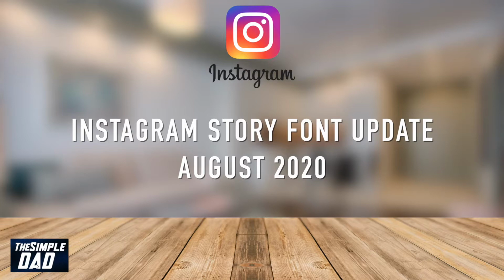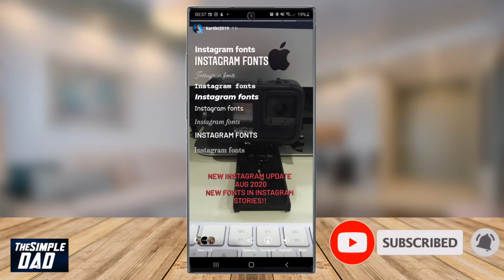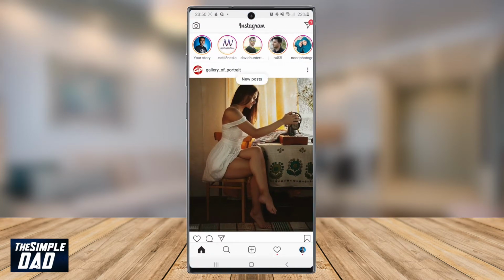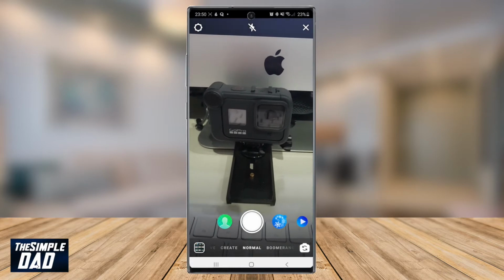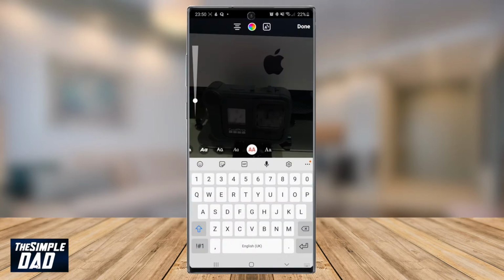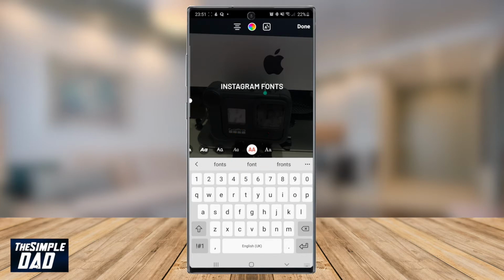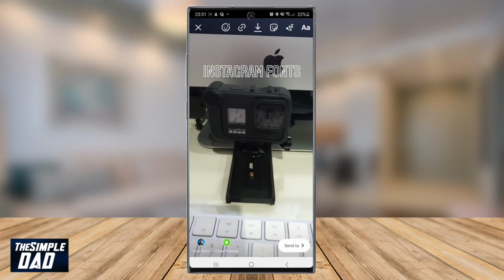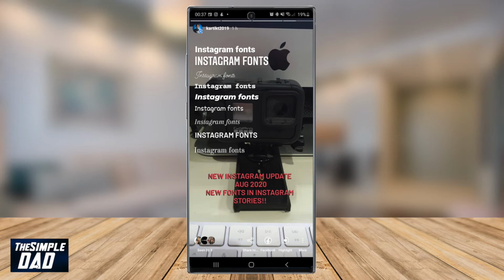How to use new fonts in Instagram Story - Instagram Font Update Aug 2020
Hi Youtube!

This is the new update in Instagram with the fonts. Instagram have introduced new fonts for you to use in your Instagram stories!
Hope you found this tutorial helpful! Get creative now and try them out!
Have fun!

Leave me a comment on if this worked for you?